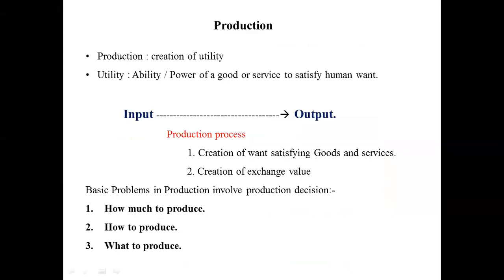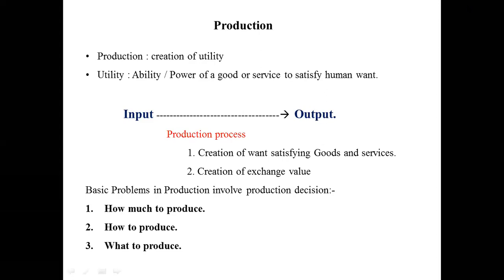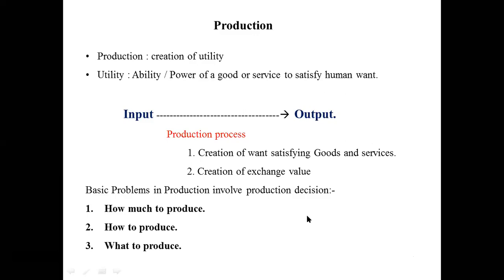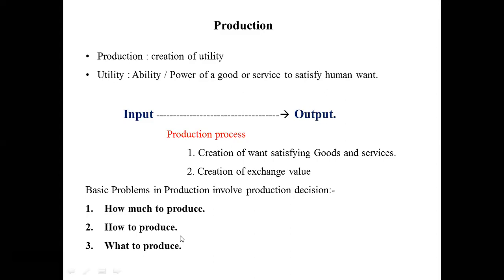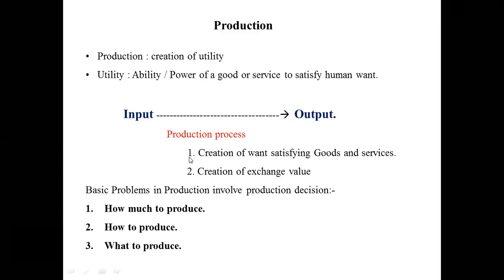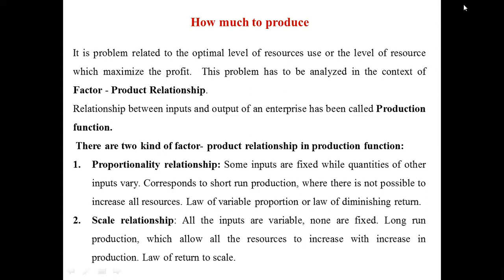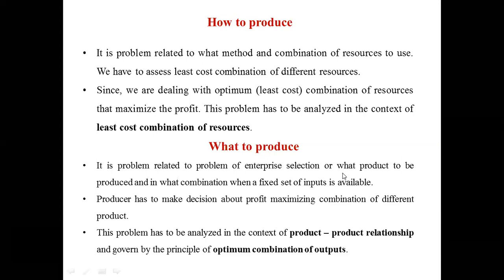"Theory of Production & Law of Diminishing Return" By: Dr P.K. Singh, Dept. of Vet. Ext. Edu.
"Theory of Production"

Lecture by: Dr. Puspendra Kumar Singh
Assistant Professor
Department of Veterinary & A.H. Extension Education
Bihar Veterinary College

Published by: Satya Kumar, PRO, BASU, Patna